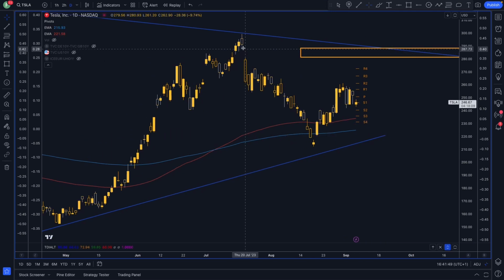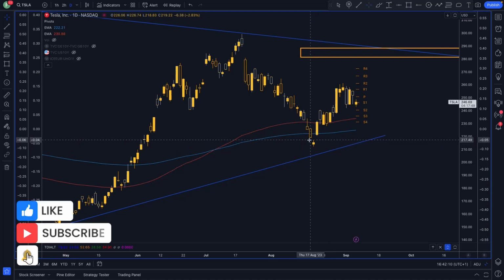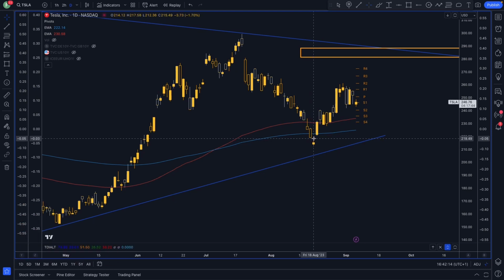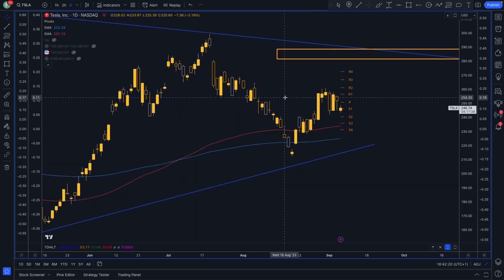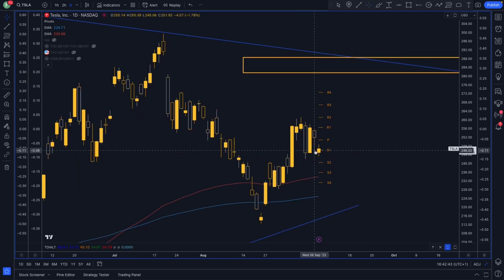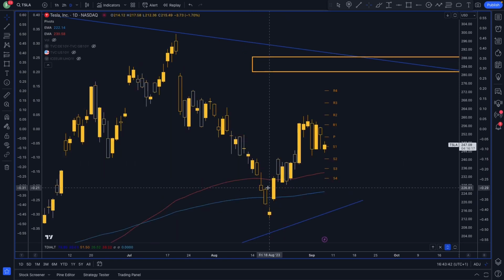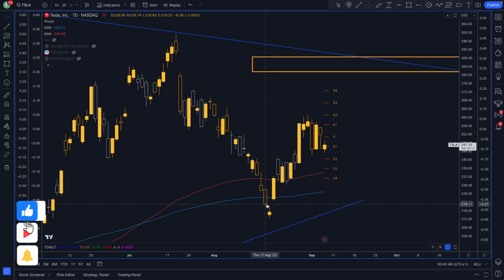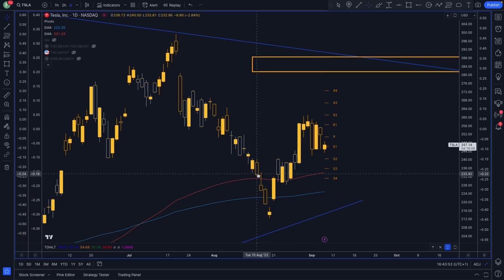Technical Tool For Stocks: The Morning Star Pattern